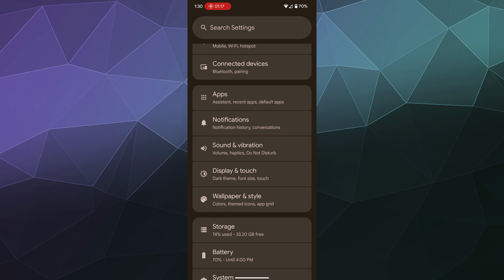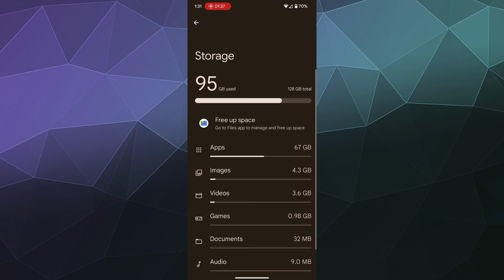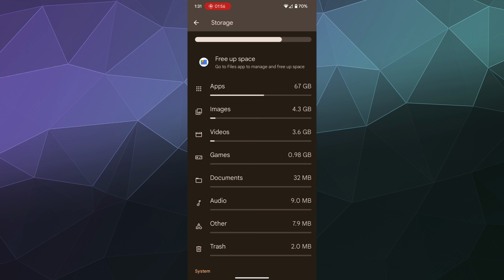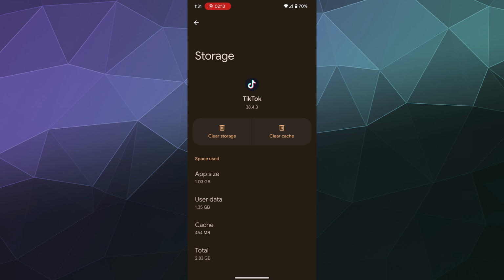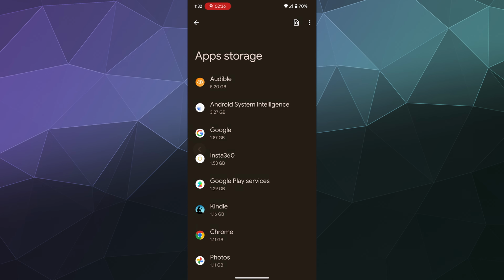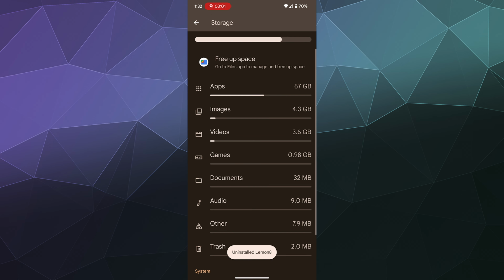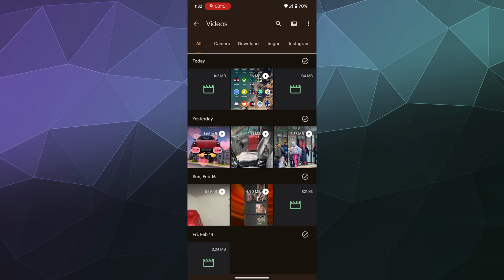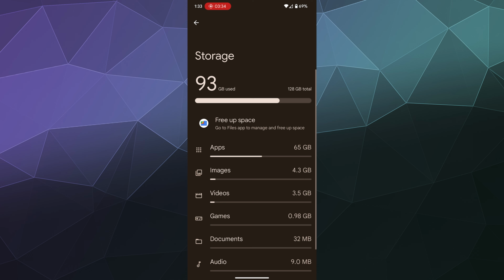How to Use Android Storage Manager & Free Up Space (2025 Tutorial) 📱🗑️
Is your Android phone running out of storage? 📱⚠️ Storage Manager makes it easy to see what's taking up space and delete unnecessary files to free up room for apps, photos, and updates! 🚀

In this guide, I'll show you how to use Android Storage Manager to:
✅ Find & remove junk files
✅ Delete large, unused apps
✅ Manage photos, videos & downloads
✅ Free up space automatically

Let’s clear up storage and speed up your Android! ⚡

🔹 In This Video:
✅ Where to Find Android Storage Manager 🔍
✅ How to Check What’s Taking Up Space 📊
✅ How to Delete Unwanted Files & Apps 🗑️
✅ Enable Smart Storage for Automatic Cleanup 🔄

🛠️ Bonus: Other Ways to Free Up Storage
🔹 Clear Cache Data: Go to Apps - Storage - Clear Cache
🔹 Move Files to SD Card (if supported)
🔹 Use Google Files App for extra cleanup suggestions

💡 Pro Tip: If your phone is still full after cleanup, consider cloud storage options like Google Drive or OneDrive to keep your important files without using local storage!